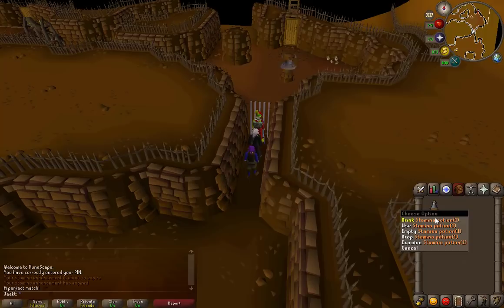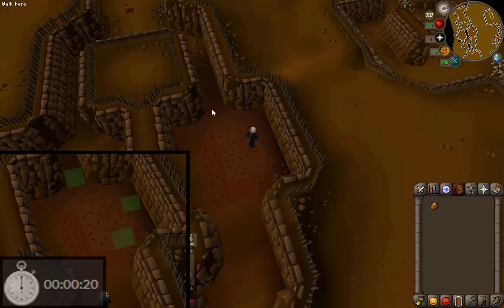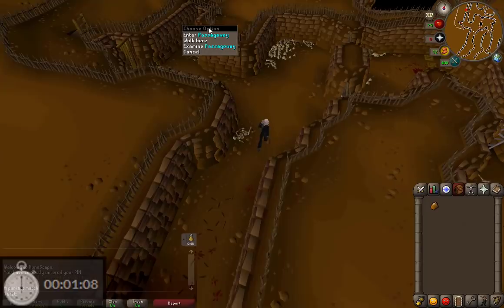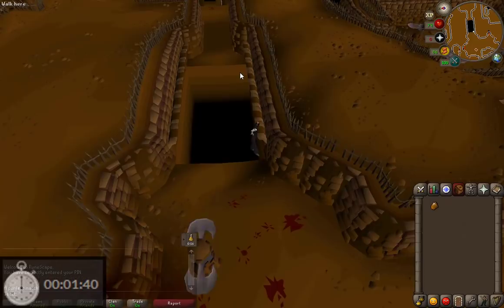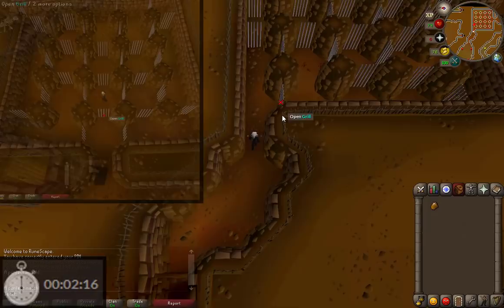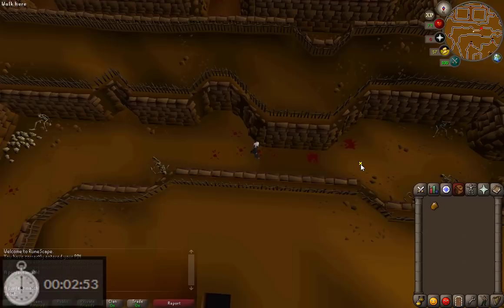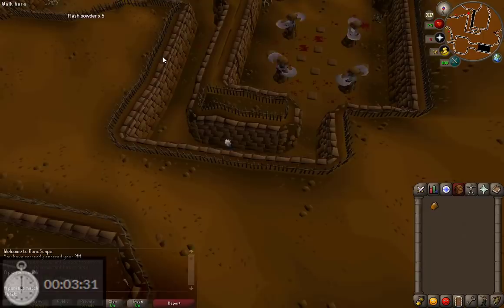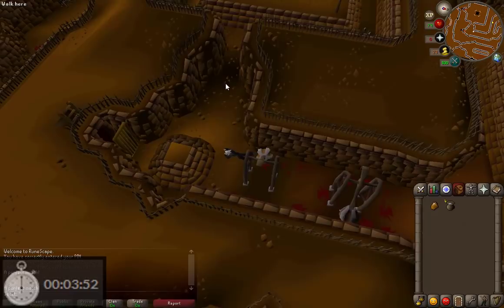Rogue's Den Maze :: Quick Guide [OSRS]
Here's a quick guide on how to get through the maze in the Rogue's Den in just about 4 minutes without using the 80 thieving shortcut.
Hope this helps you get your full Rogue's outfit quickly!